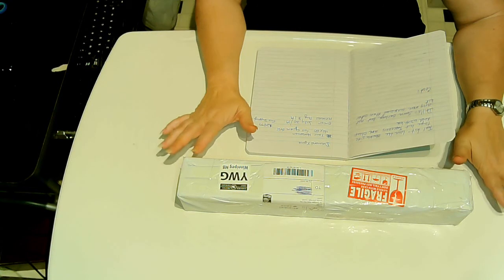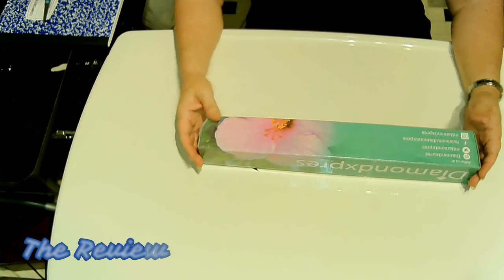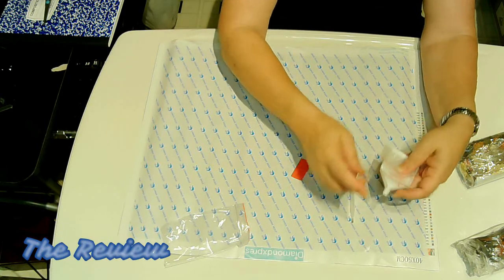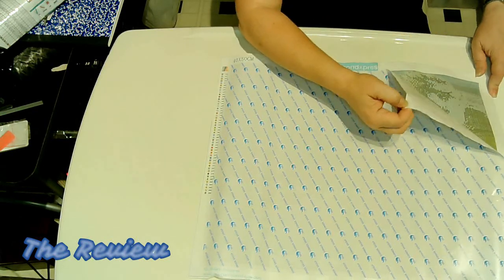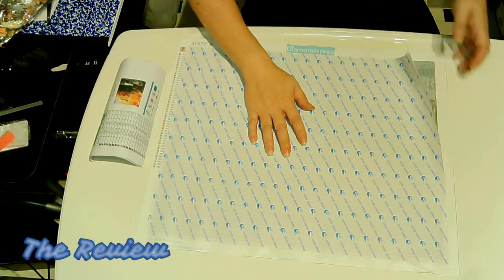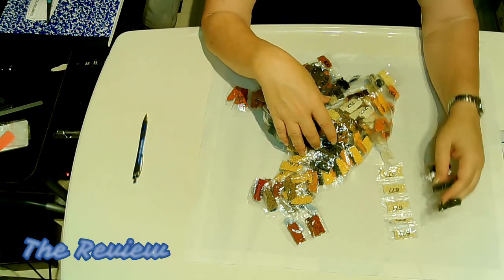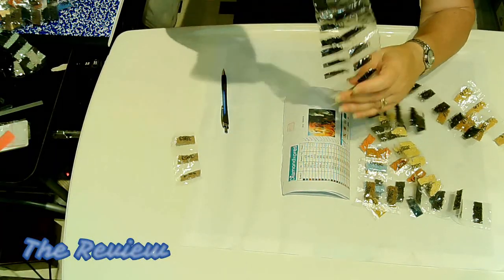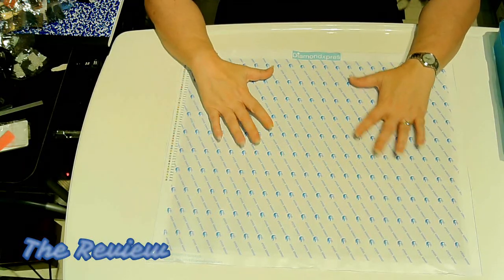Unboxing Four Horsemen From Diamond Expres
This is a new store for me and wanted to try their product.  This is a 40x50 Full Square Drill (true to size).  The store is based in the US; however, the paintings do come from oversea.  There was a three week turn around which is not bad.  This store offers Free World Wide Shipping.

My Favourites

A3 Light Pad

Condenser Microphone with 1/4" Adapter for Smartphone

Headband Magnifier LED Illuminated Hands Free Head Magnifying Glasses

A4 LED Light Pad Light Board Stand Holder and 93Pcs/ Set Diamond Painting Pen Cross Stitch Tool Kit

Please remember that all reviews are based on my opinion alone.